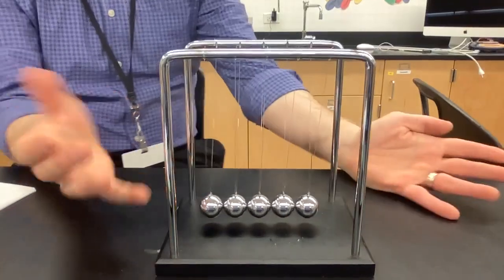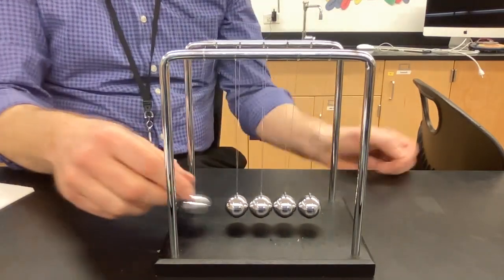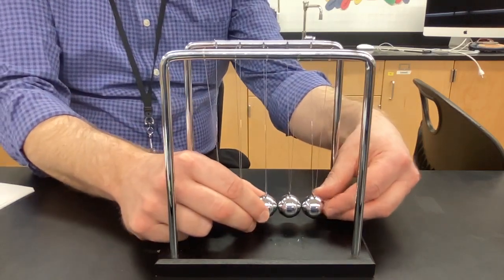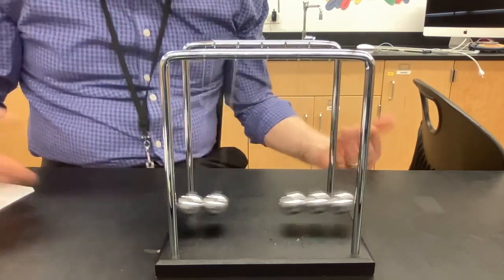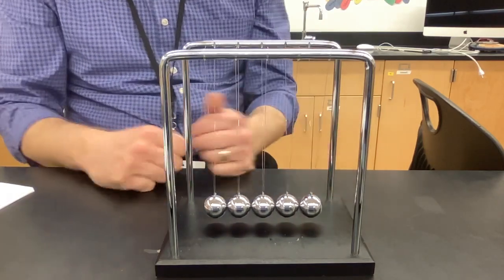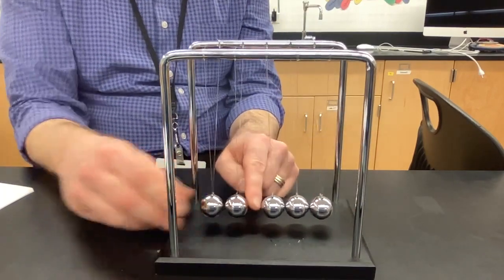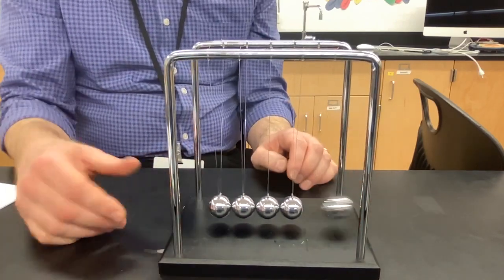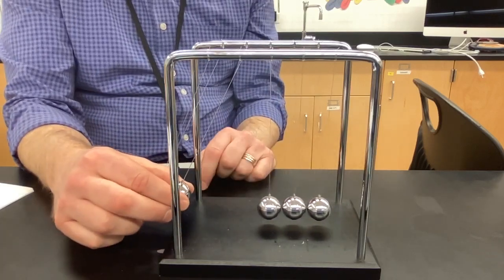Newtons Cradle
Watch the video and then explain.